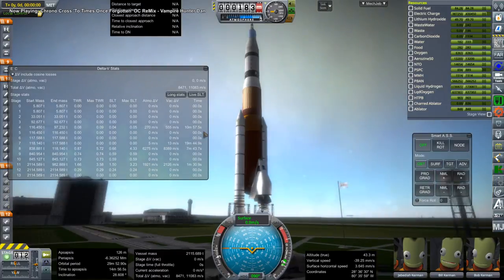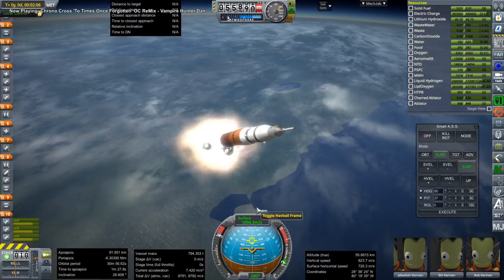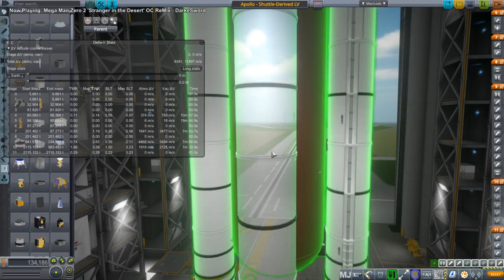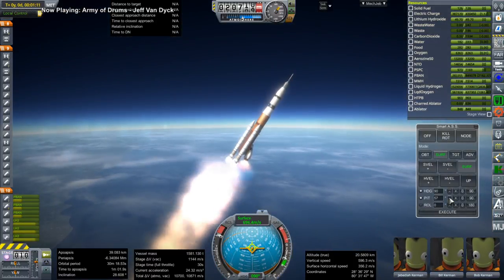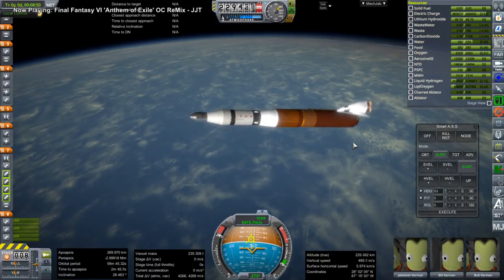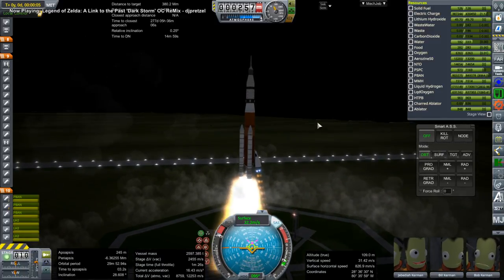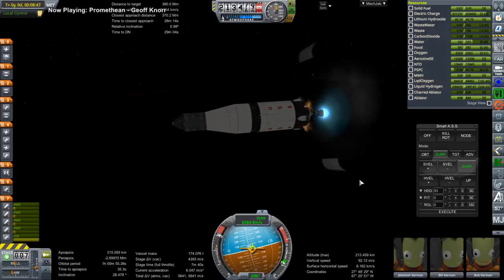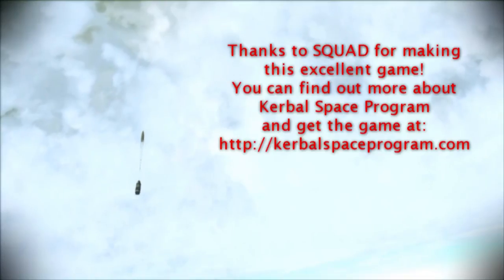Realism Overhaul in KSP - Apollo on Shuttle-Derived Launcher?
Could the Apollo mission be launched on a Shuttle-Derived Launch Vehicle (video with further details using the regular external tank and four-segment boosters?